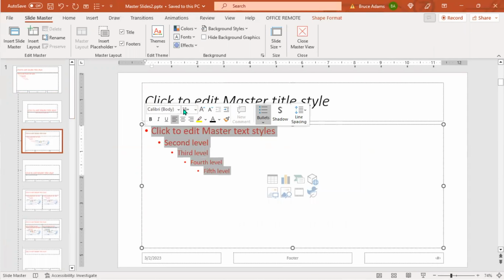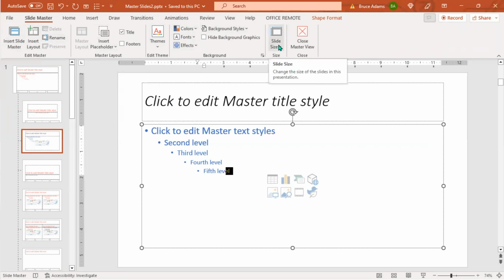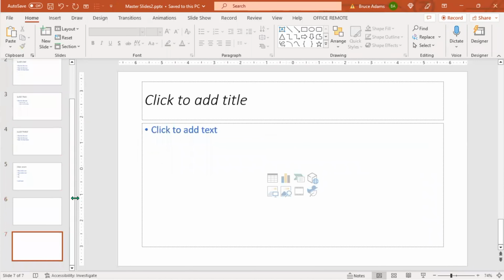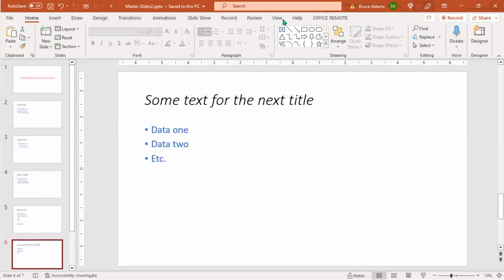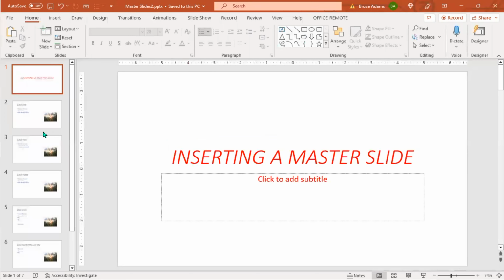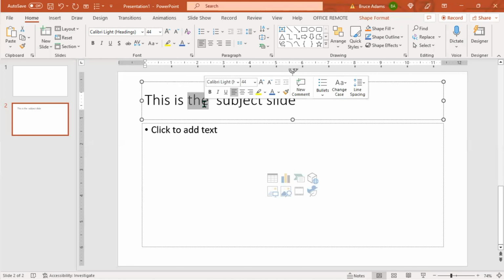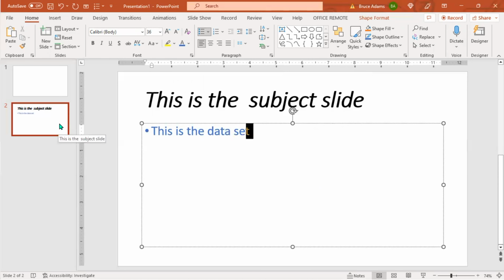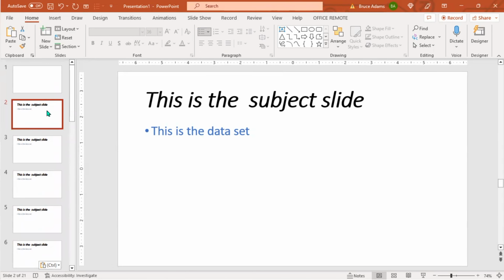How To Use the Slide Master in PowerPoint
This video will review the use of the Slide Master and Themes in PowerPoint.

0:00 Explanation
3:10 Pros of Slide Master
3:42 Cons of Slide Master
5:14 Slide Master Demo
9:01 Quasi-Slide Master Demo
11:14 Themes Demo
13:05 Recap/Conclusion
13:58 End